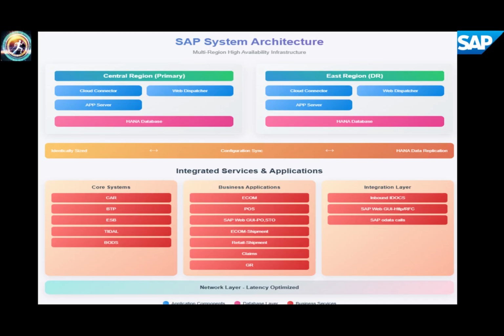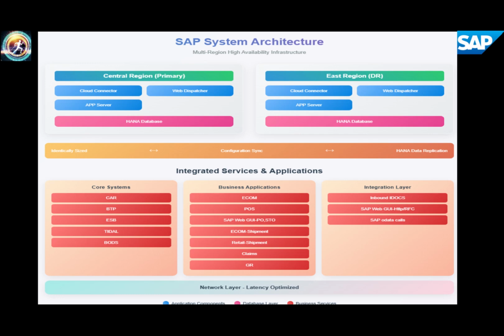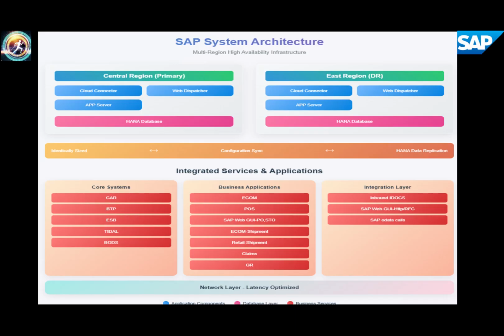🚨 Disaster Recovery Testing in SAP | Performance Testing Perspective 🔍